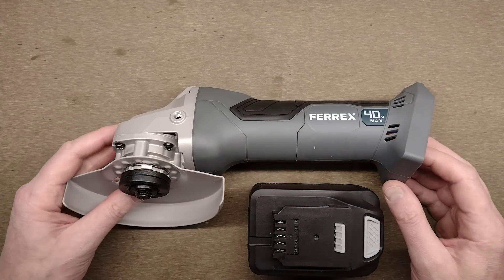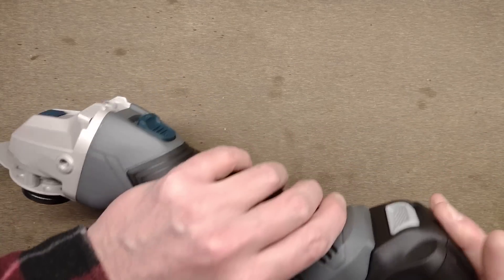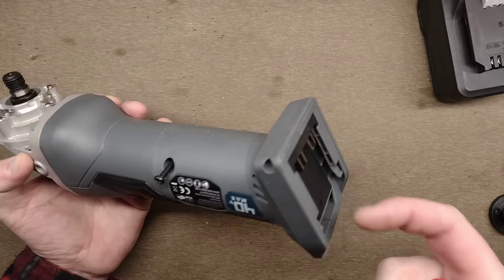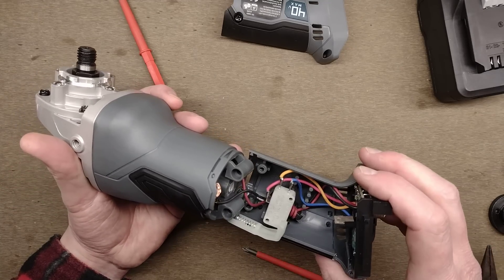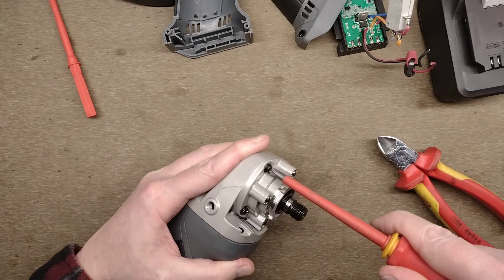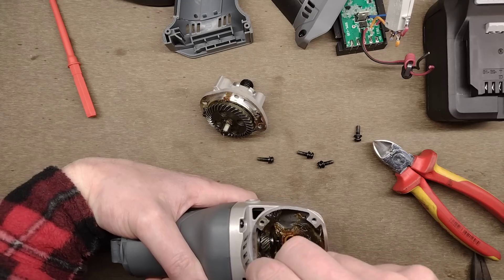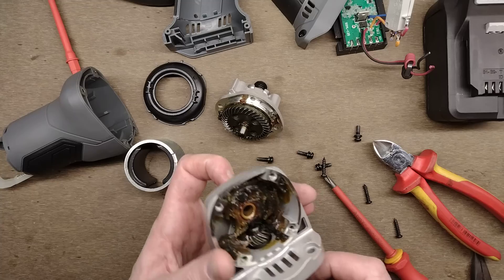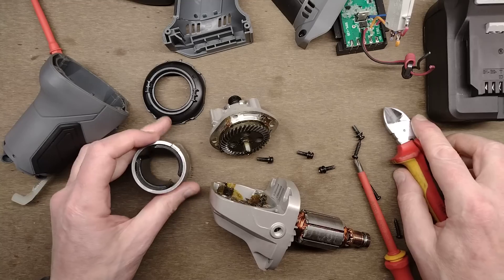Aldi 40V angle grinder mechanical teardown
The only reason I got this tool was to see how they implemented the connection of the two 20V sections of the battery to get 40V.  It's probably just banging them in series, but there's a good chance that the battery itself has no power switching facility and just has cell voltage monitoring, and maybe even balancing if we're lucky.  It probably sends a control signal to stop the tool being used when one of the cells in the pack reaches a set low-voltage level.

The one bit I didn't show was the pair of carbon brushes for the split ring commutator.  To rebuild the angle grinder (which I did) required complete removal of the brush assemblies, the insertion of the magnetic stator assembly with the keyed end going in first, the placement of the plastic fan cowl, then the insertion of the rotor.  Noting that if everything is not correctly aligned then the end cap doesn't fit on.  Presumably to prevent misassembly at the factory level.
The last thing to go on is the pair of brush holders, with the carbons re-inserted against their springs and then slid down into position so they pop out against the commutator before their locking screws are installed.

If you take one apart, note the motor polarity, as the motor will happily go in either direction and the wrong one will attempt to unscrew the disk locking ring when in use.

It's all fairly cheap, simple and logical inside.